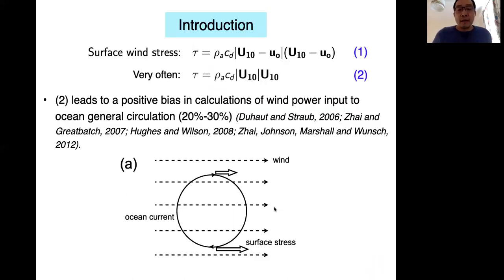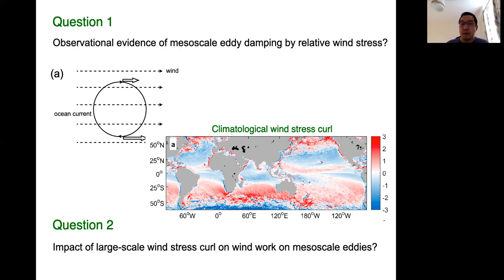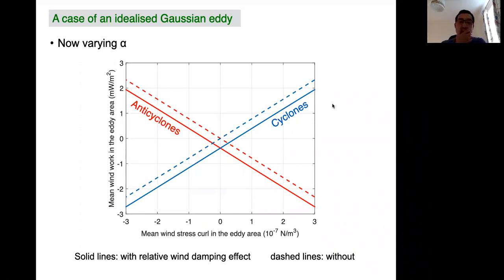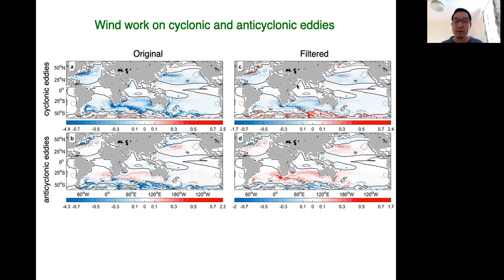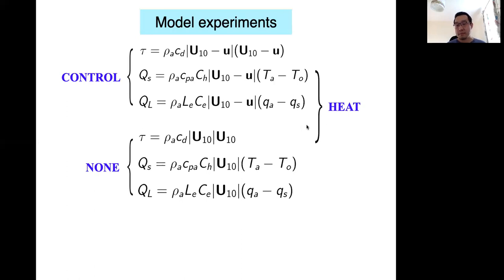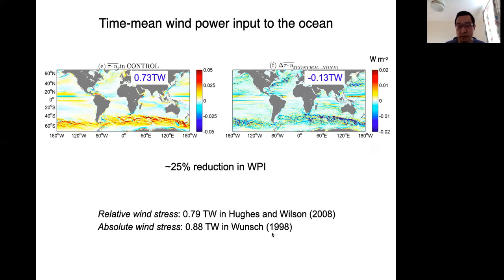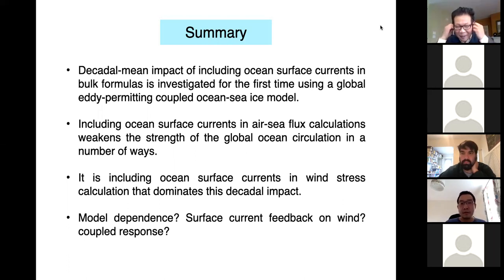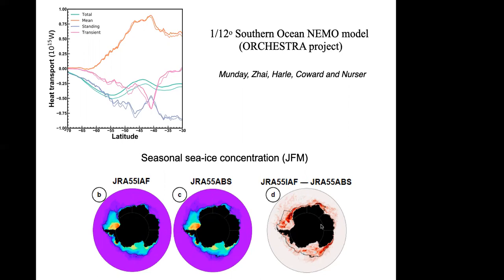Dr. Xaioming Zhai, Dal Oceanography Seminar, 03/23/21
Dr. Zhai, an associate professor at the University of East Anglia and Dal Oceanography PhD alumnus, presents his talk "Wind work on ocean eddies and the decadal-mean impact of relative wind stress on the ocean."